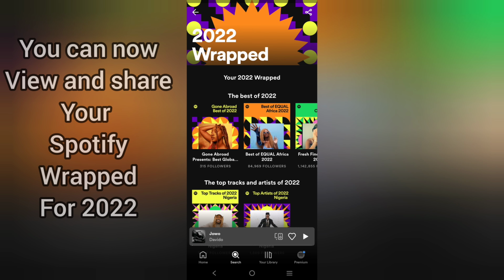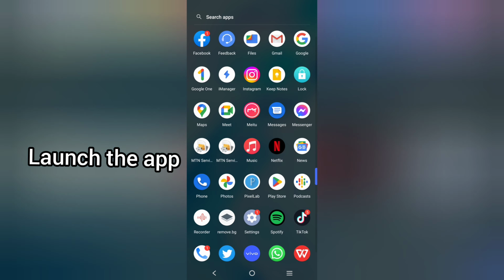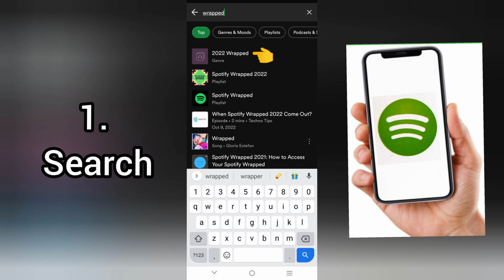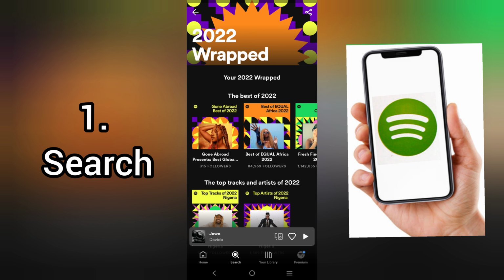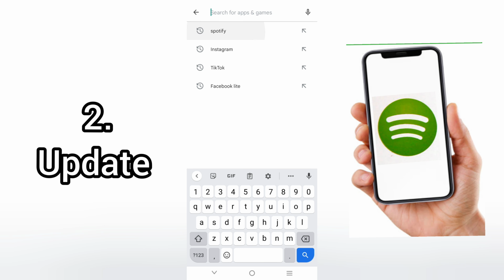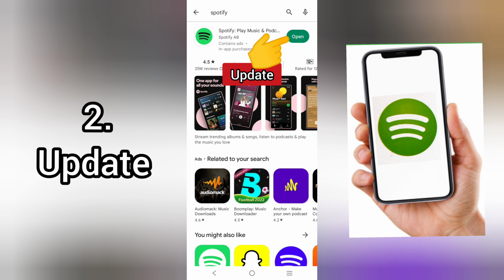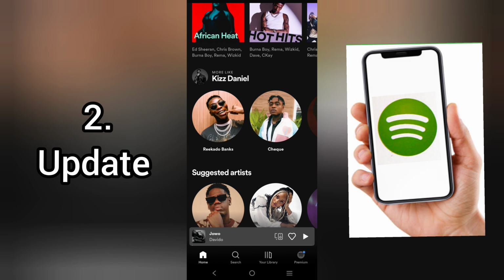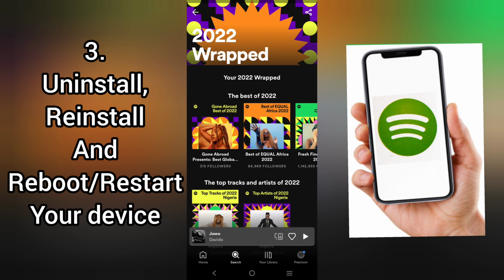HOW TO FIX SPOTIFY WRAPPED NOT SHOWING - FIX SPOTIFY WRAPPED NOT WORKING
HOW TO FIX SPOTIFY WRAPPED NOT SHOWING HOW TO FIX SPOTIFY WRAPPED NOT WORKING
HOW TO FIX SPOTIFY WRAPPED NOT DISPLAYING